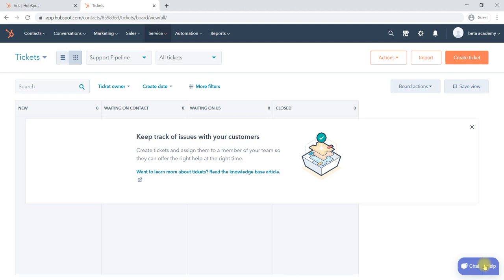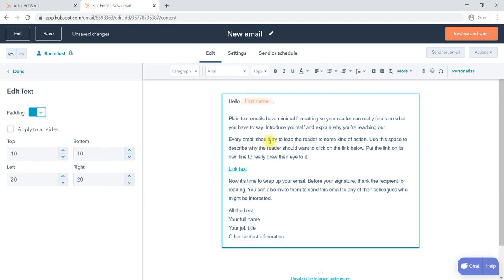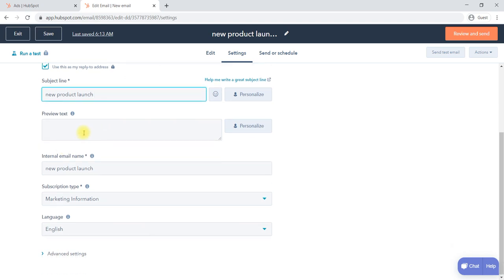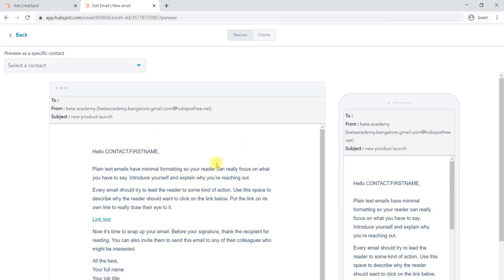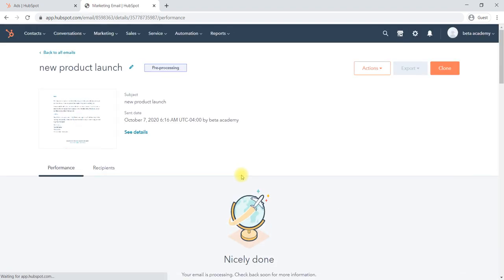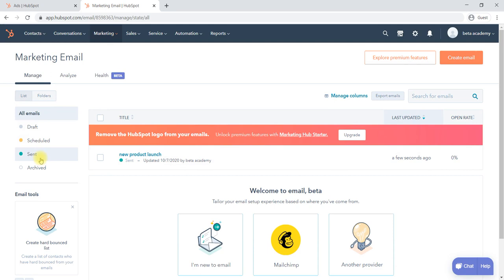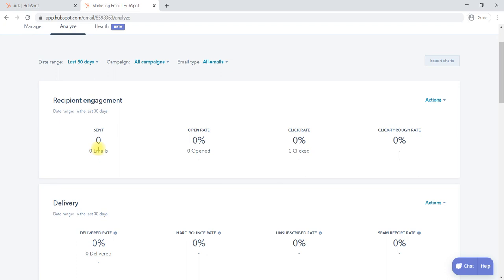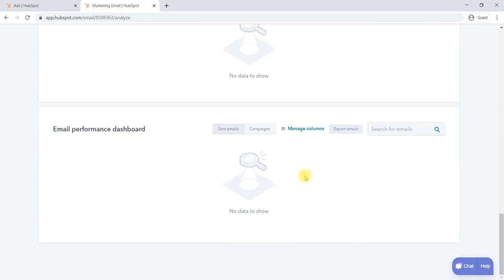Email Marketing with hubspot - 9 Email Campaign